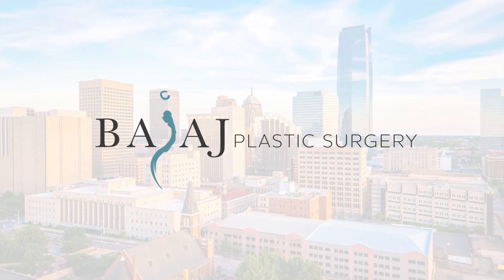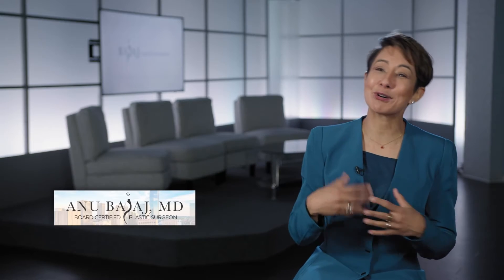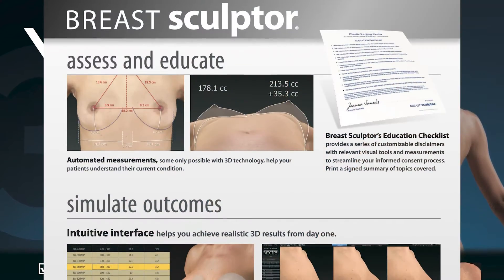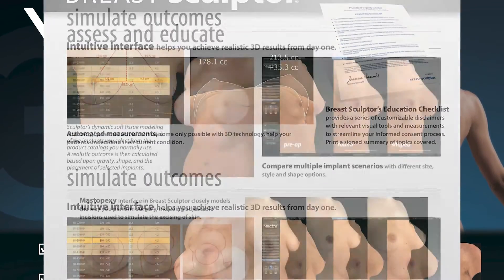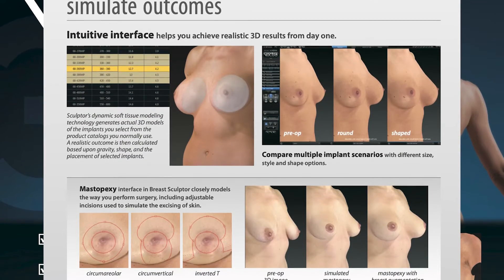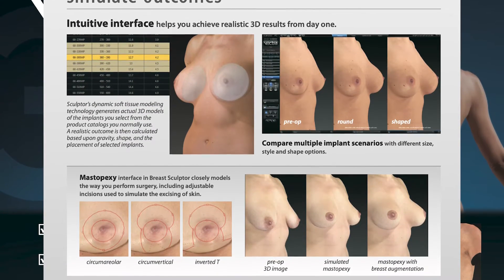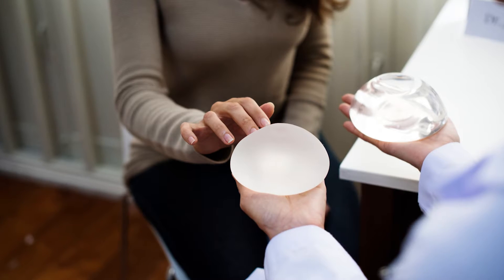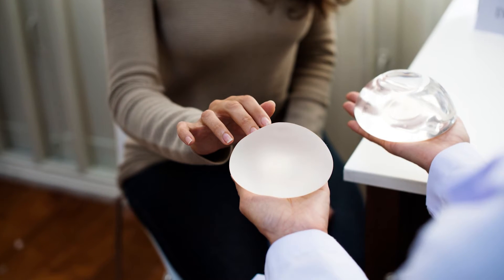What is the Vectra H2?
Vectra H2 uses imaging technology to help you visualize your results before your surgery!